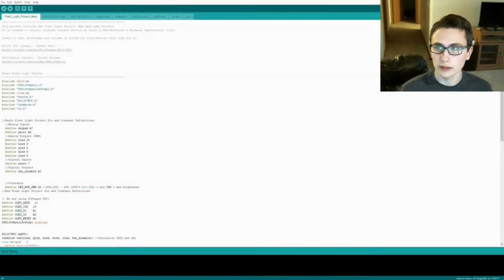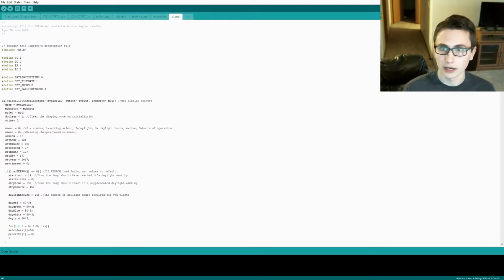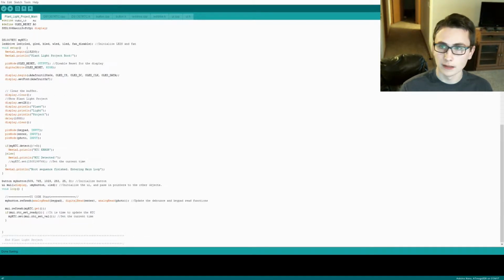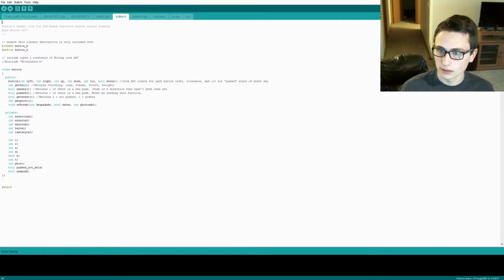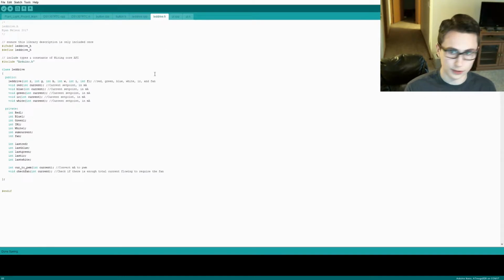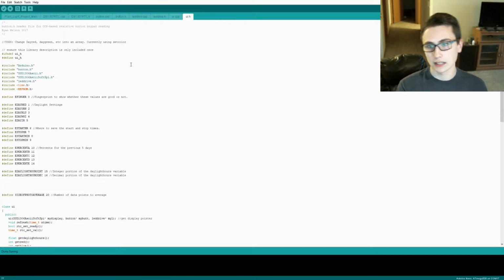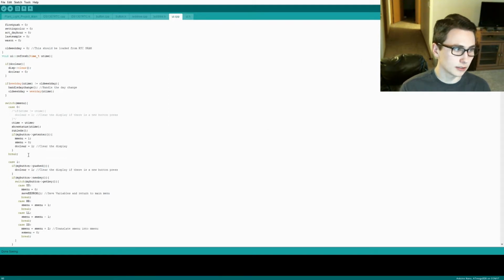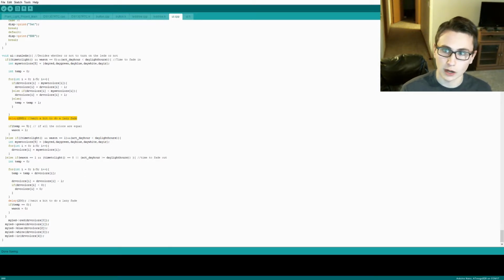Programming the Control Board - Plant Light Project Episode 8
We discuss programming using object oriented programming and the Arduino IDE. Utalizing C++, we walk through some of the classes we use in the plant light project and give credit to the hard work others have put in creating libraries.

The code will be released with part 15, after we fix some of the bugs, and add some missing features!

Credits:
DS1307 RTC Library – Thanks Paul! –